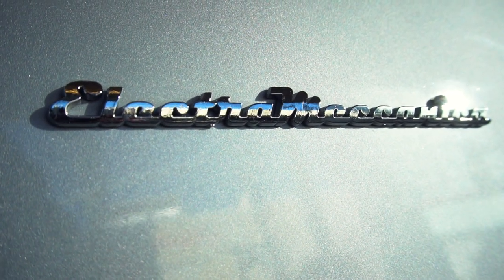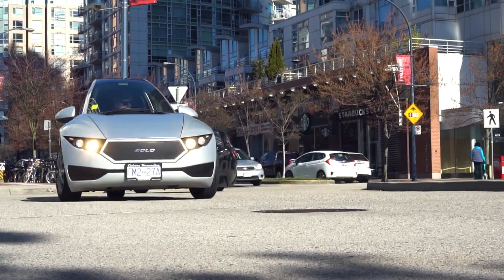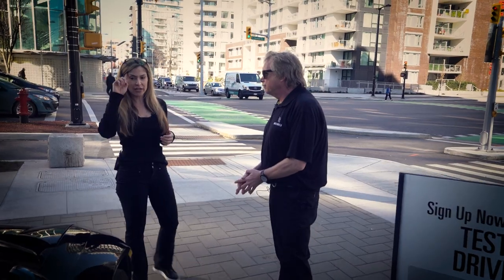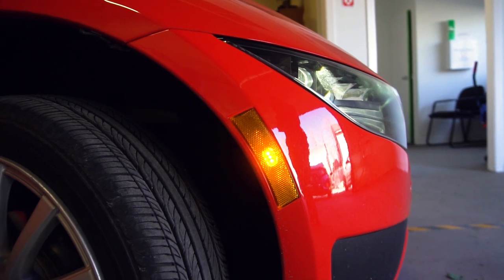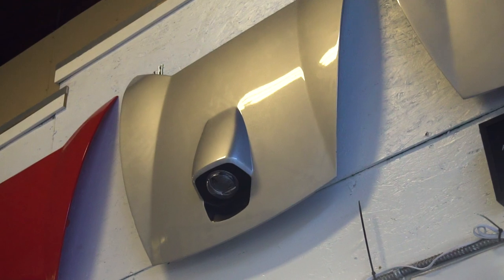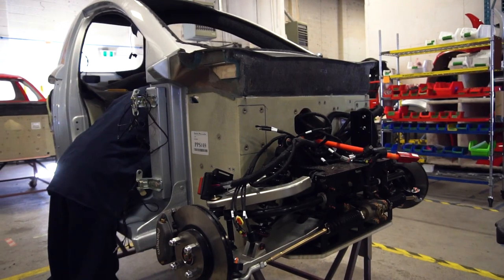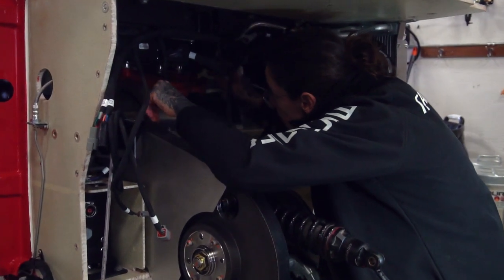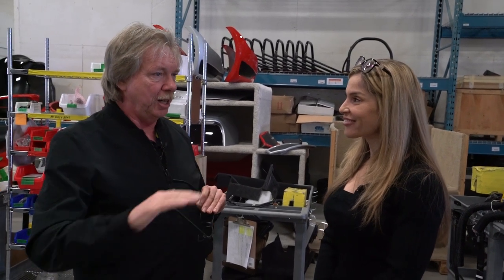SOLO EV Test Drive & Facility Tour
Electra Meccanica is an EV manufacturer located in Vancouver, British Columbia, Canada. I recently had the opportunity to test drive the SOLO, a single seater EV and take a tour around their facility.